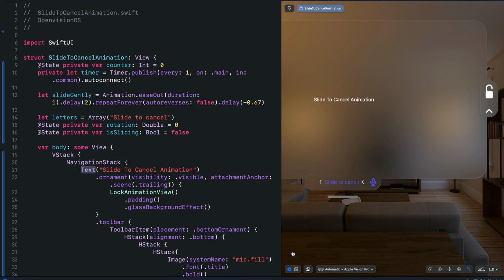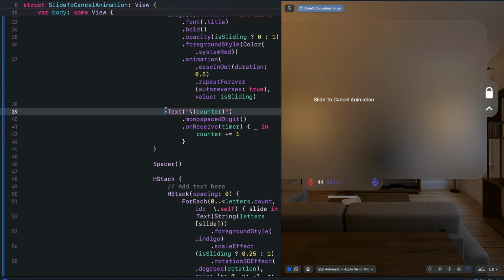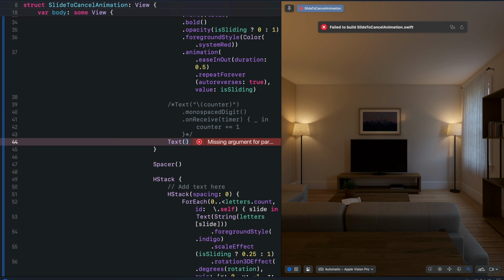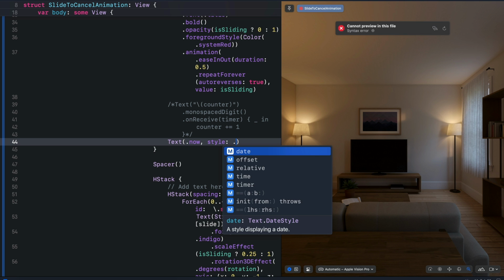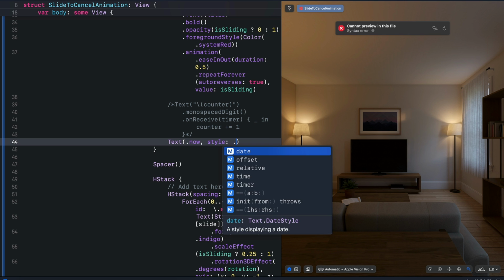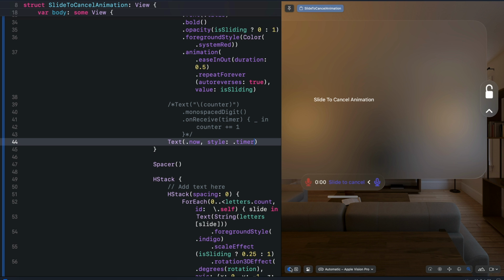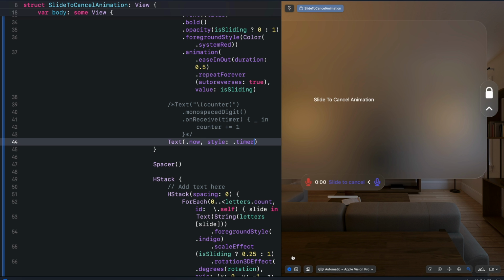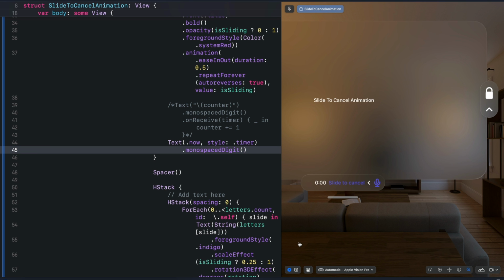visionOS & SwiftUI: How To Create a Timer With a Single Line of Code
The count up timer in this video uses a timer publisher. Let's modify it to use a predefined SwiftUI date and style with a single line of code.